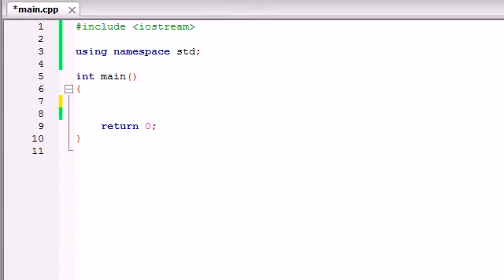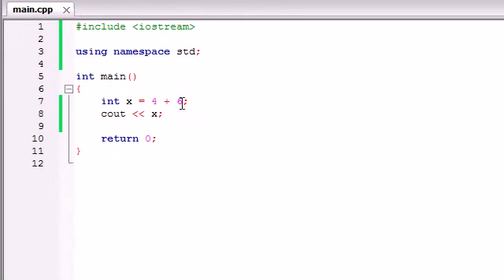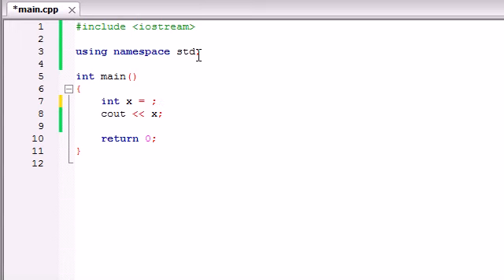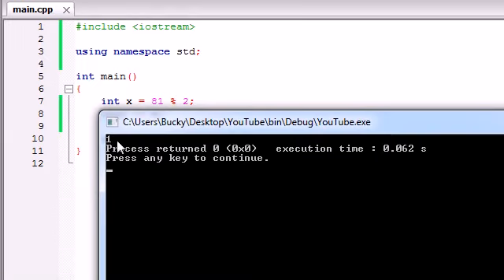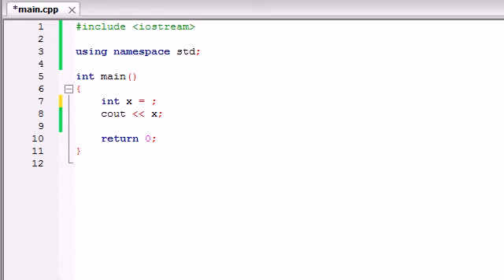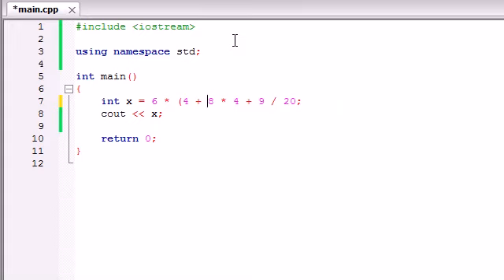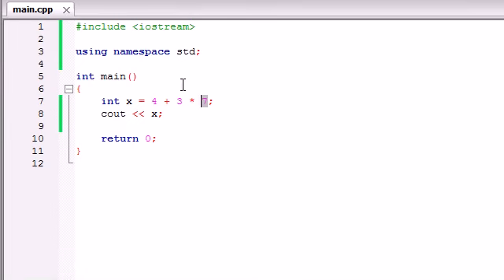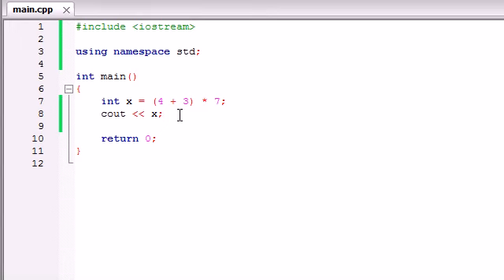Buckys C++ Programming Tutorials 7 Basic Arithmetic